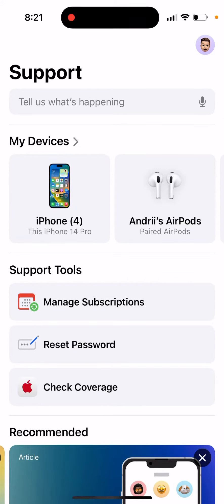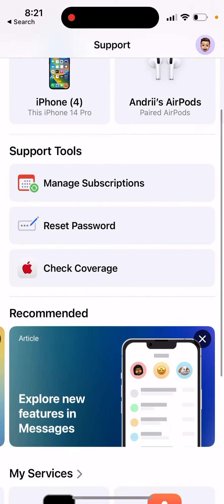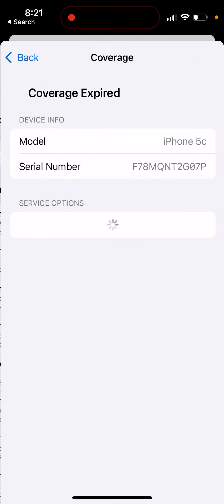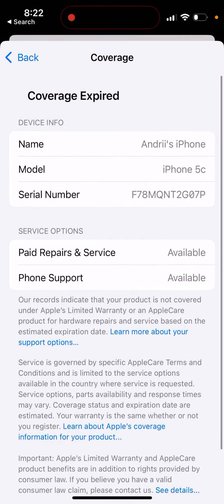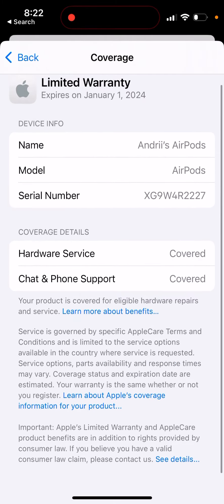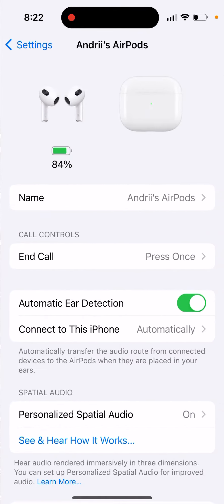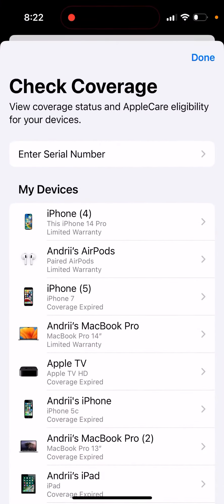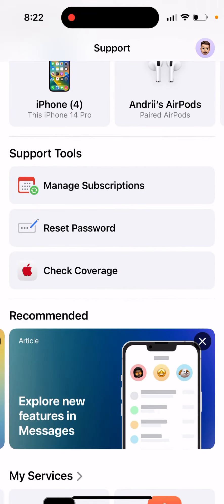How to check COVERAGE for all your Apple Devices?